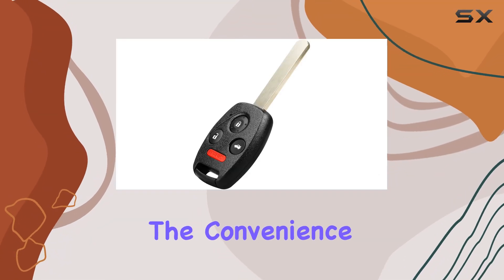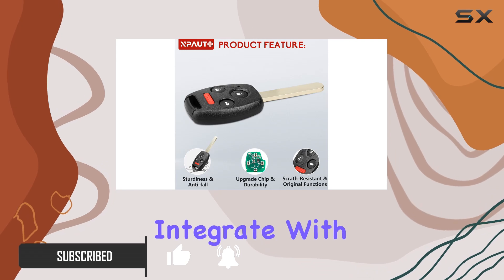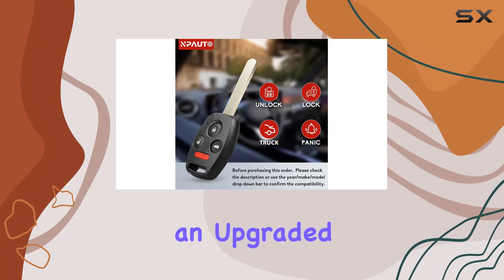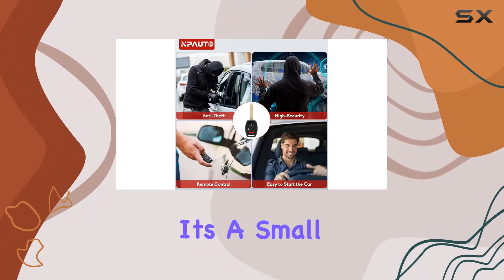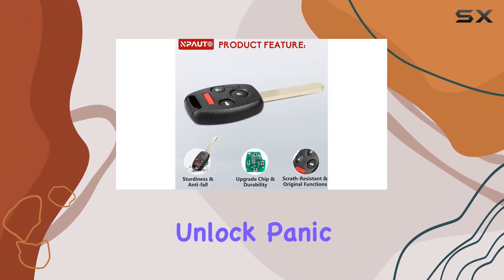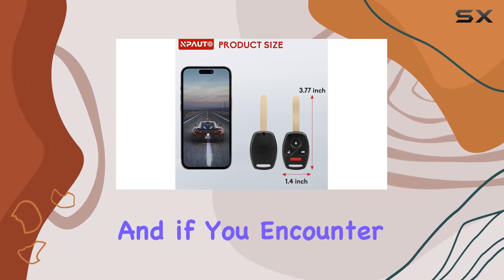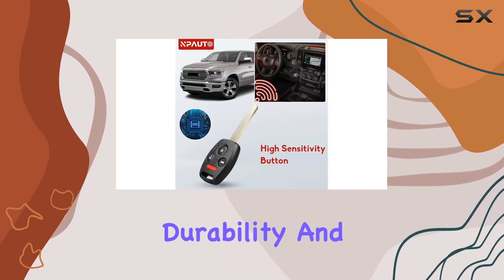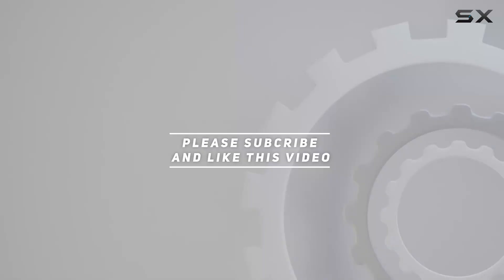NPAUTO Key Fob Replacement for Honda Pilot & Accord Sedan: Unlocking Convenience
0:00 Intro
0:06 Review

Things that we mentioned in this video:
NPAUTO Key Fob Replacement : B0CHMG5PHF